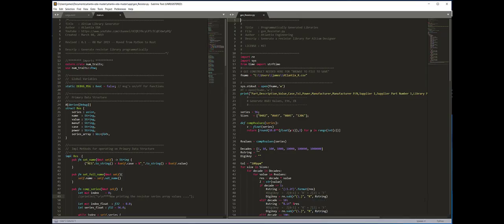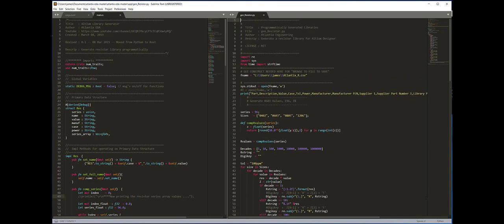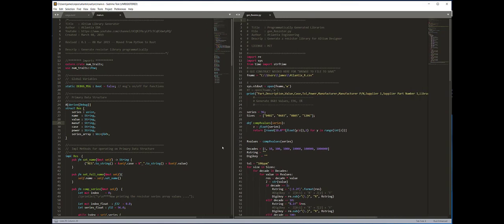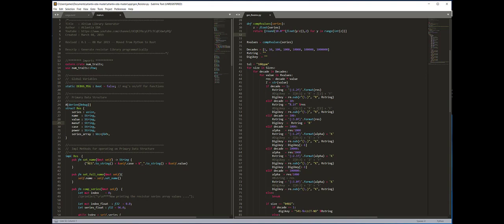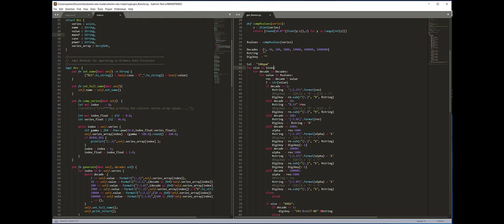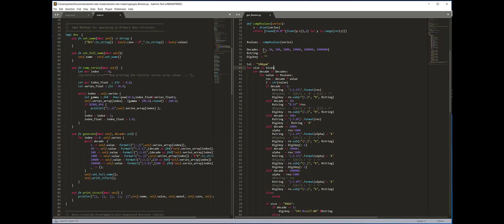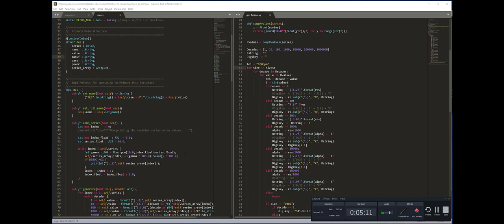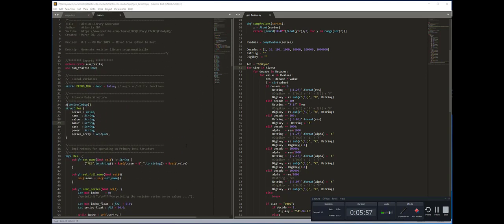Python vs Rust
Is Rust Programming language useful for EDA applications? Better than Python? This video takes a quick look at a Rust program for resistor library generation, similar to the existing Python code that has been discussed previously.